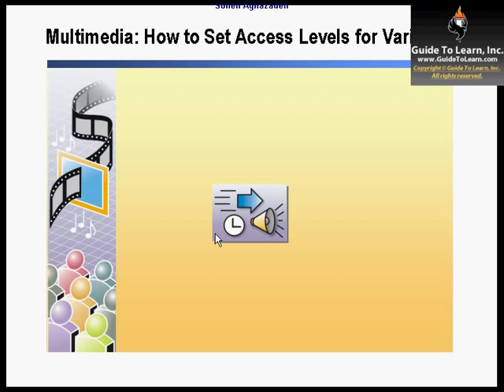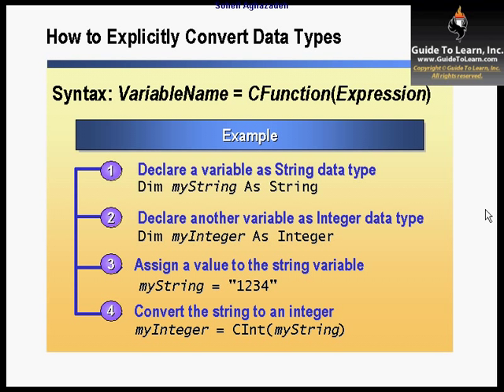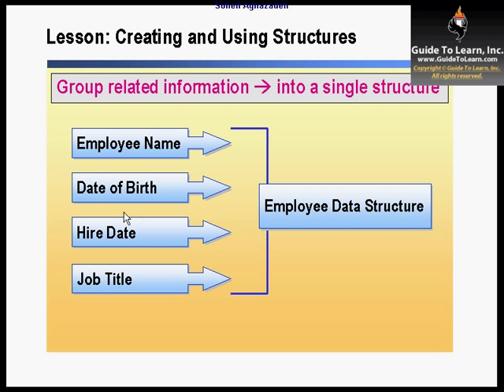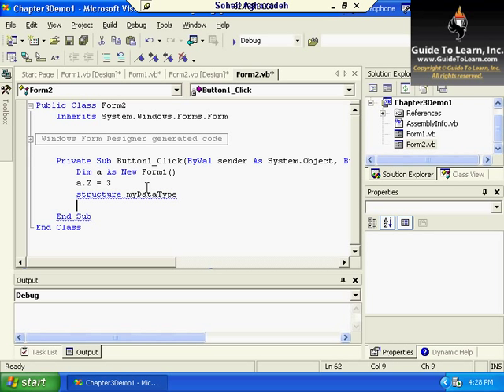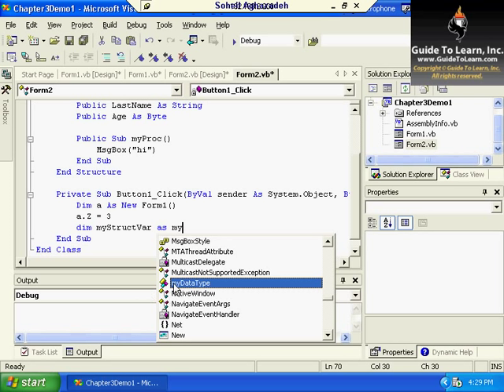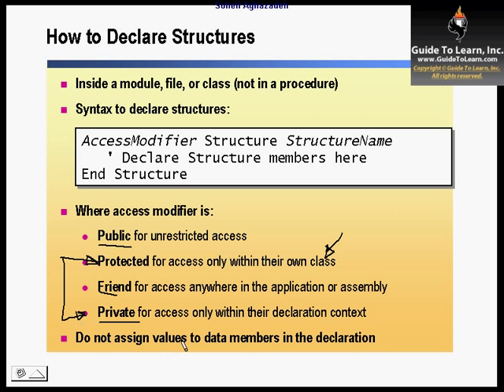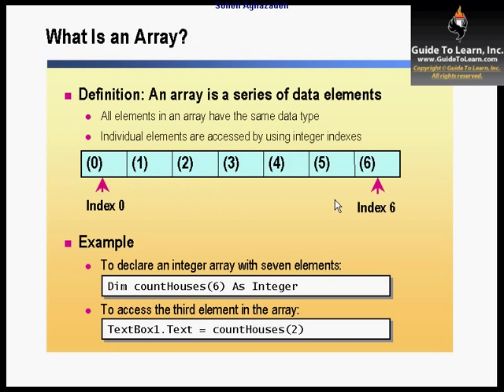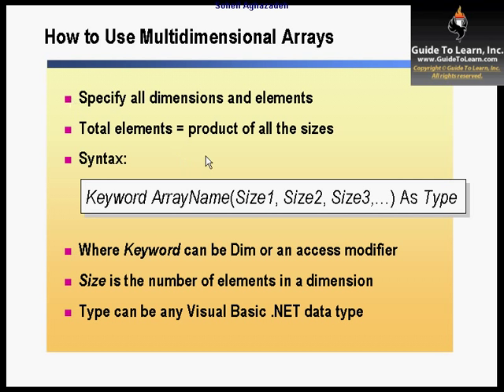How to Convert Data Types and work with Structures in Visual Basic .NET (VB.NET)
At Course Completion
At the end of the course, students will be able to:
Create a simple Visual Basic .NET-based application based on the Windows Application template.
Use forms and controls to create a user interface.
Create and use variables and arrays.
Create and use Sub, Function, and Property procedures.
Implement decision structures and loops by using conditional expressions.
Resolve syntax, run-time, and logic errors by using the debugger and structured exception handling.
Validate user input for fields, controls, and forms.
Enhance the user interface by adding menus, status bars, and toolbars.
Create a simple Visual Basic .NET-based Web Forms application that uses an XML Web Service.
Apply object-oriented programming techniques to create classes, add methods, and add properties.
Access and manipulate data in a Microsoft Access database by using ADO.NET.
Build, package, and deploy an application.